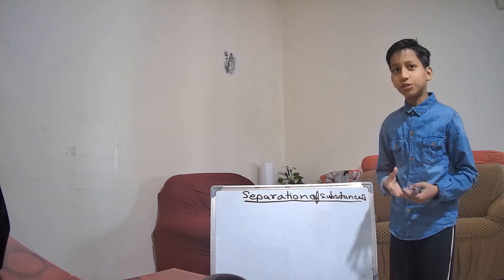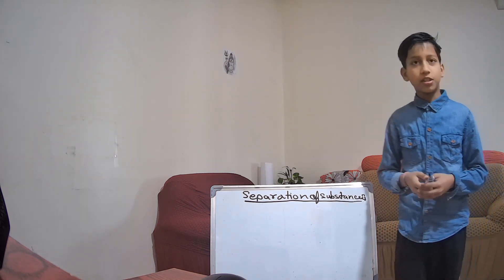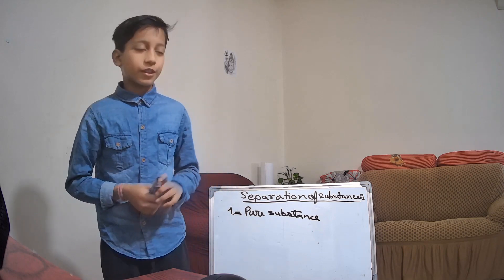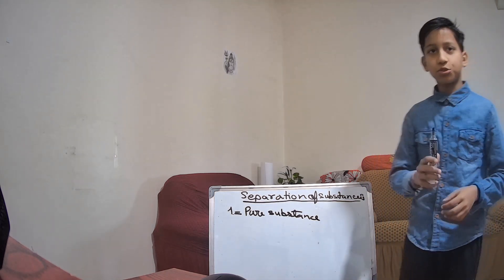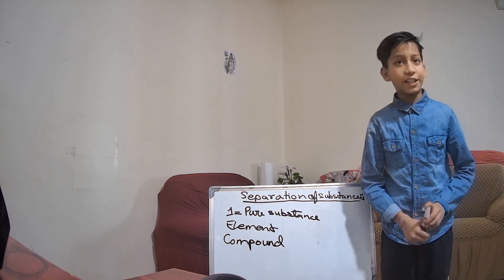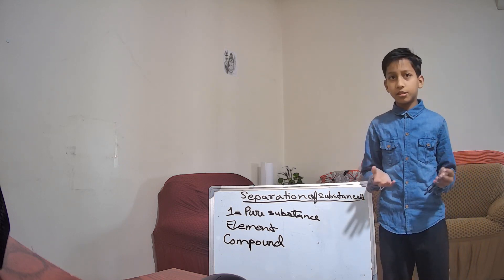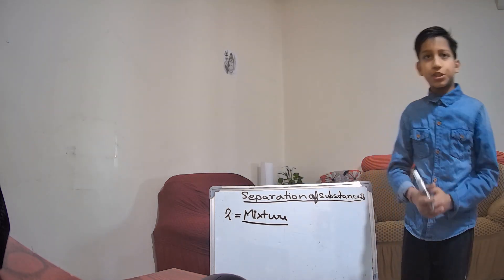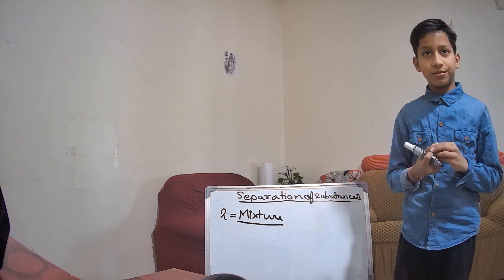Separation of Substances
The separation technique is a method in which mass transfer takes place and converts a mixture of substances into two or more substances. Examples: handpicking, winnowing, threshing, sedimentation, filtration etc. Two or more substances which are separated using various methods of separation can be useful or useless.